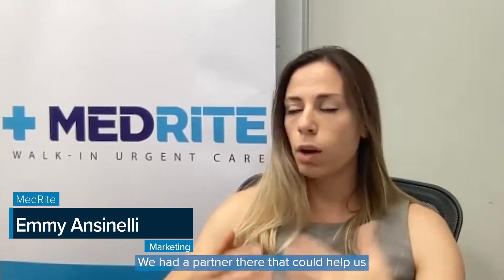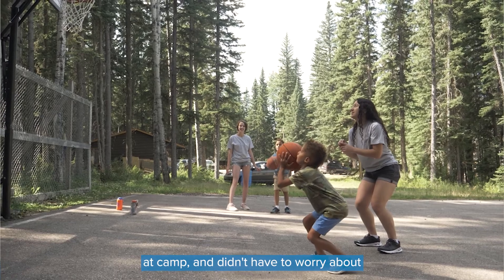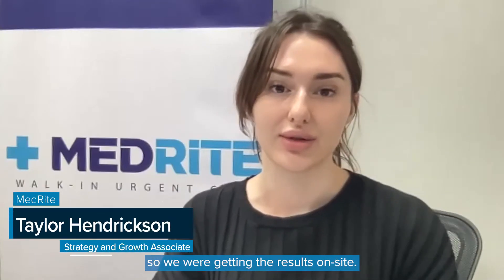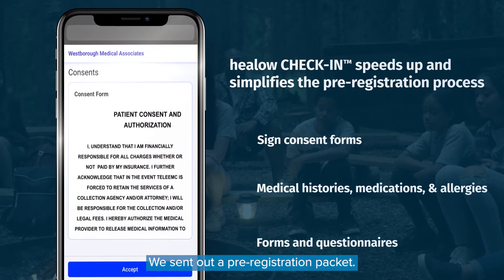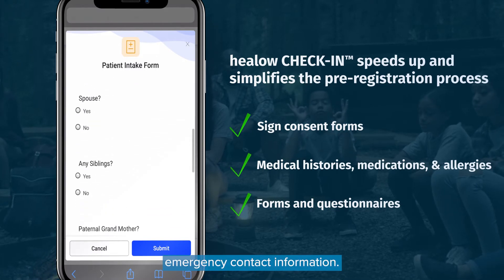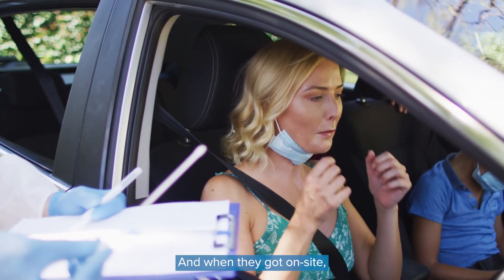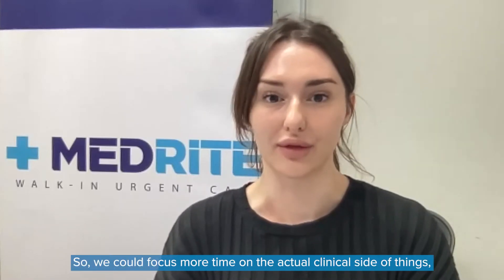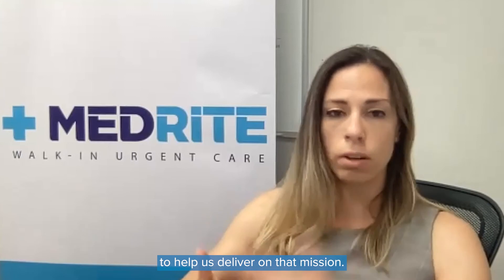Customer Success: Saving Summer With Kiosk, the Patient Portal, and More at MedRite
Staff at MedRite needed a way to provide daily on-site COVID-19 testing to over 300 campers and staff to ensure that their experience was safe and coronavirus-free. To accomplish this, MedRite partnered with eClinicalWorks® and used their EHR solutions, including Kiosk, the Patient Portal, healow® Open Access®, and more.

With a strong partner in eClinicalWorks by their side, staff at MedRite were able to provide the proper testing and ensure a safe environment for those attending or working at the summer camp. With eClinicalWorks technology, the MedRite staff tested up to 300 patients a day and in four hours.